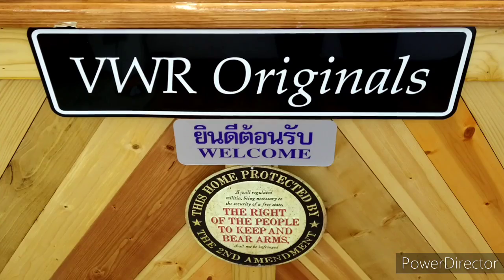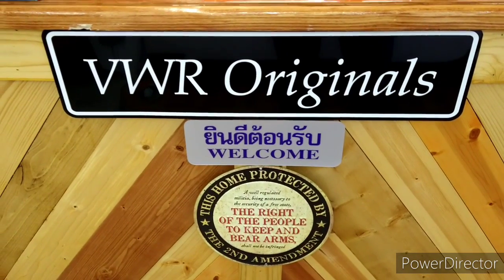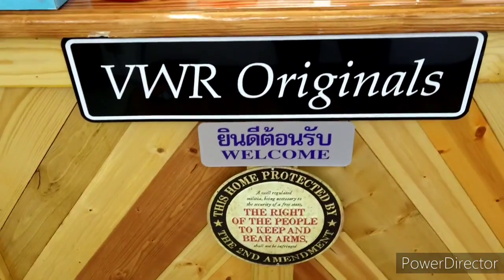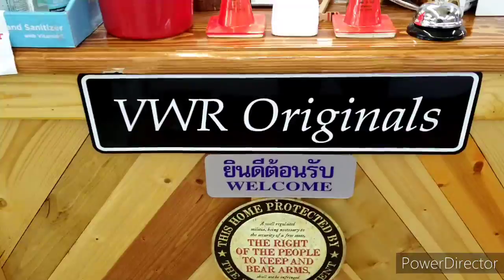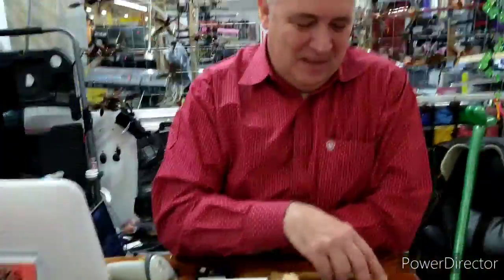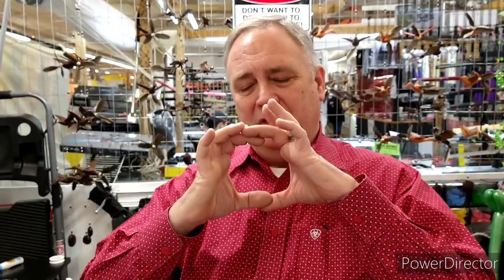OLD PARIS FLEA MARKET PT 5. HOW TO GET RID OF GOPHERS. WITH MR.VERNON ROACH.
MR.ROACH HAS A METHOD TO GET RID OF PESKY GOPHERS THAT RUIN OUR LAWNS. HOPE YOU ENJOY THIS VIDEO.